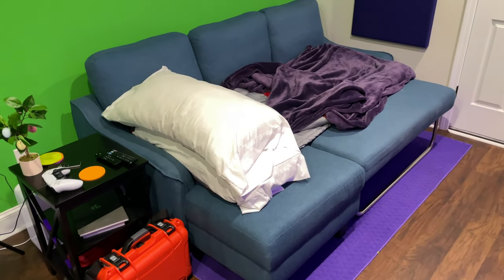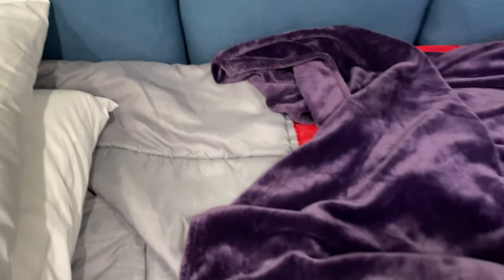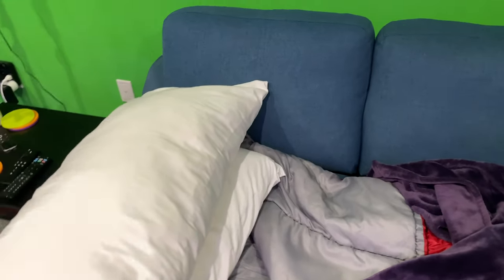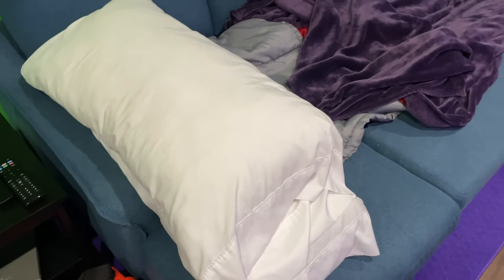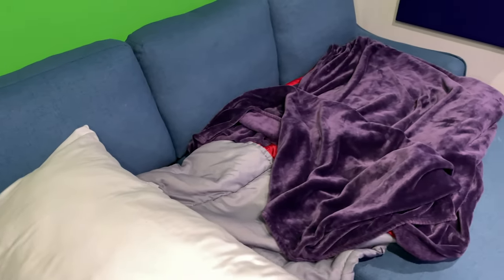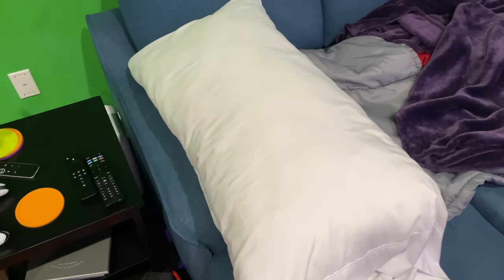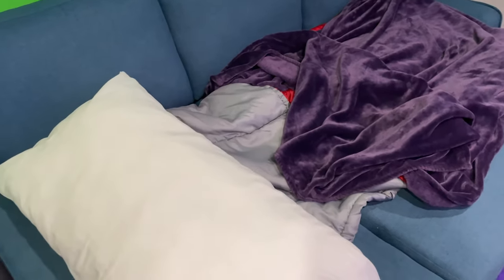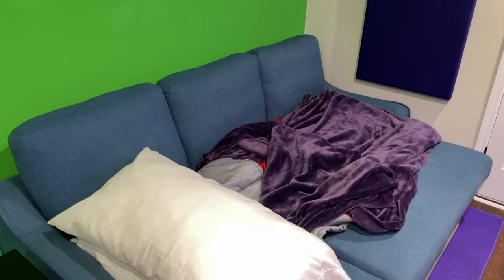Ashley Jarreau Sofa Chaise Sleeper with Sleeper Section Opened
This is the Ashley Jarreau Sofa Chaise Sleeper Sofa. Unlike most sleeper sofas, this sleeper sofa does not have the uncomfortable mattress with springs that folds out. Instead, this sleeper sofa has a small and padded section that pulls out alongside the chaise to create a comfortable bed. This sleeper sofa is super comfortable! I'm 6'2" and can sleep comfortably without my head or feet touching the armrests. To be as comfortable and large as it is, it doesn't consume a lot of space in my small office. I was originally shopping for futons but even the most expensive futons didn't come close to the quality and comfort of this. The fabric and build quality suggests that it will likely last a long time too! I'm very happy with my purchase decision.